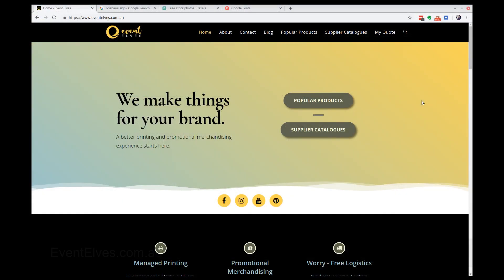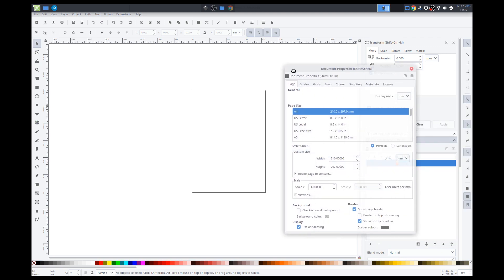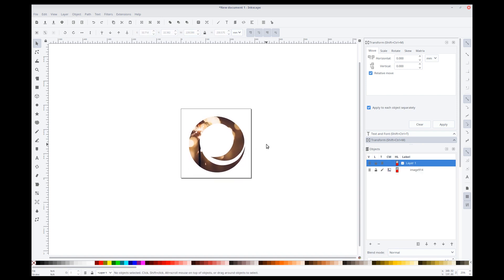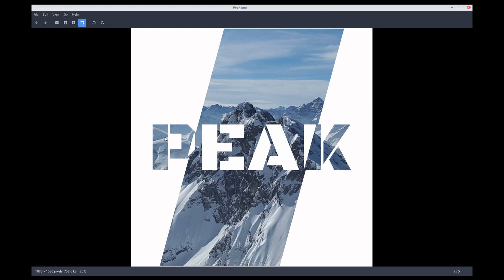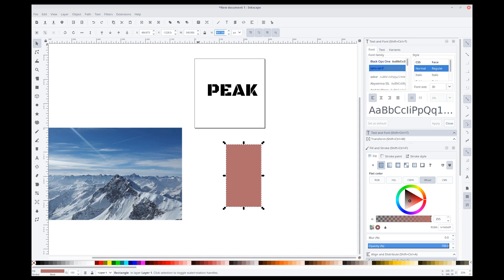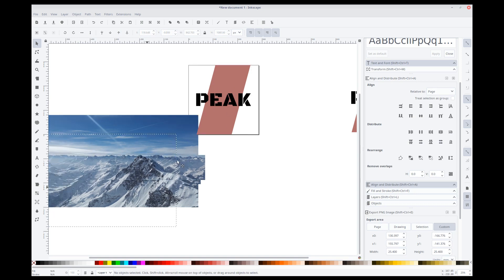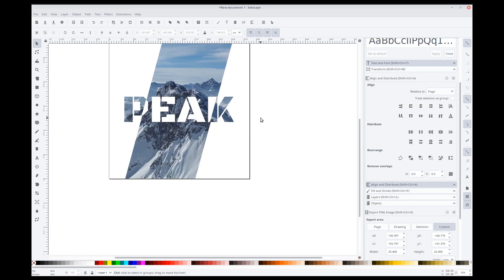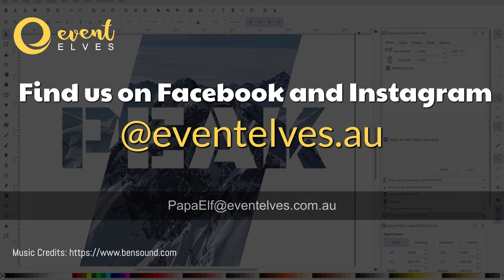Inkscape Tutorial: Clipping Images to Shapes and Text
I drew quite a bit of inspiration from the famous Brisbane sign in Southbank. As you may well know, Event Elves is a Brisbane-based company serving local and inter-state clients.

In this post, I will show you how to easily clip any background image into any shape. Below are the following freely available resources used in this tutorial:

In the video below, we will cover a couple of examples on how to do this. The first example is a simple one, to help you understand the basic steps behind it.

In the second example, I show you how to do something a bit more complicated by combining two shapes.